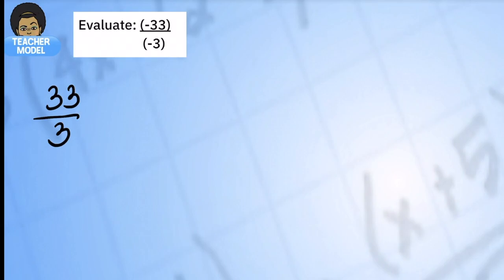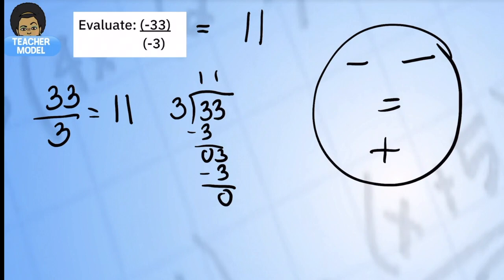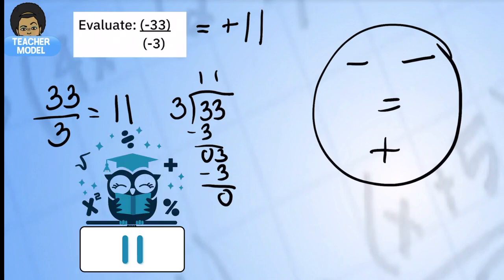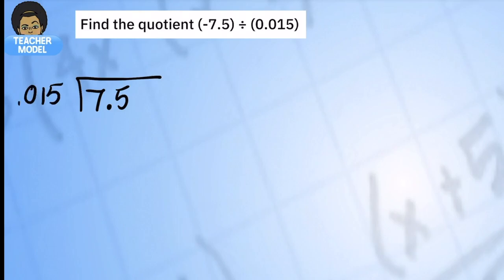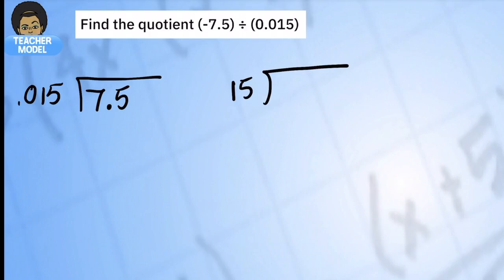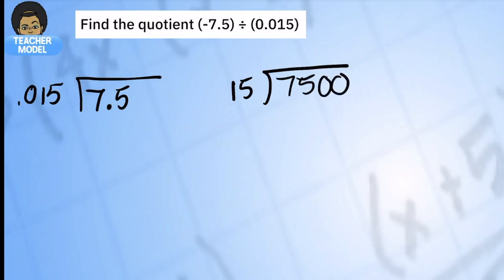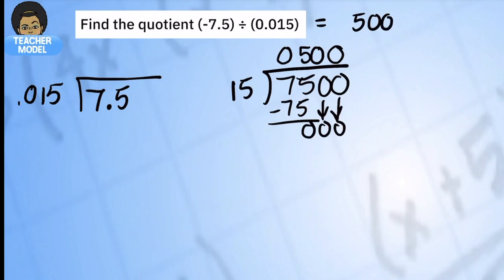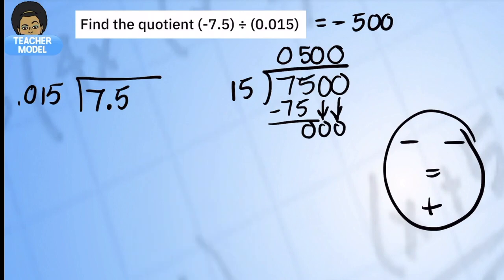Complex Numbers and Dividing with Negative Numbers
7th Grade, Lesson 12: How do we multiply with negative and positive numbers?

In this video you will learn how to identify patterns when multiplying or dividing integers on a number line.

1. Use conjectures to accurately multiply with negative numbers.
2. Accurately calculate the product of fractions and mixed numbers
3. Consistently apply properties of operations to calculate with numbers in any form; convert between decimal and fractional forms as appropriate.
4. Consistently and accurately simplify fractions.